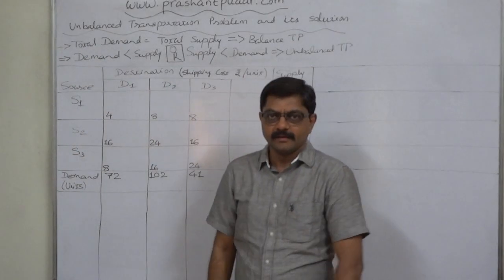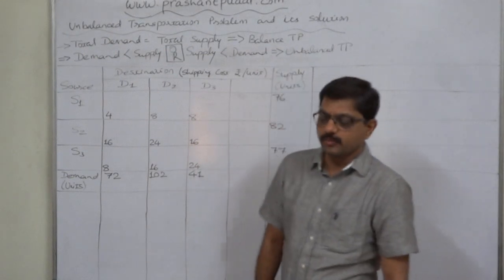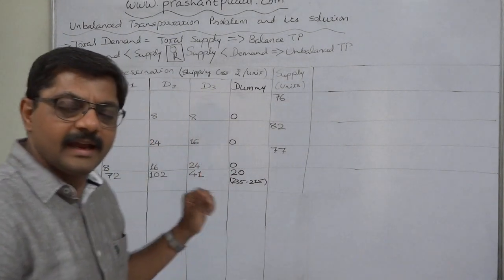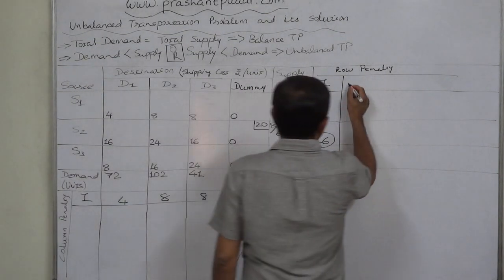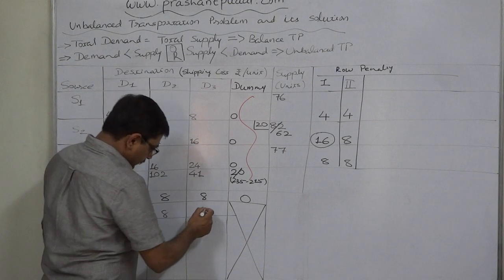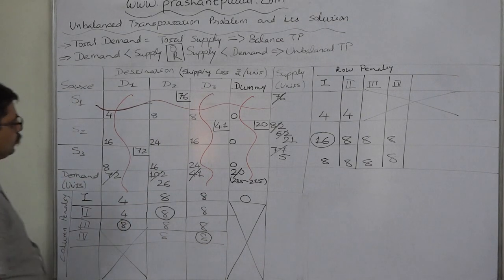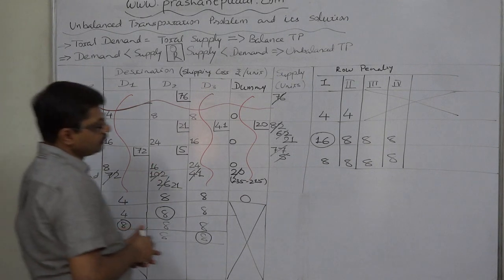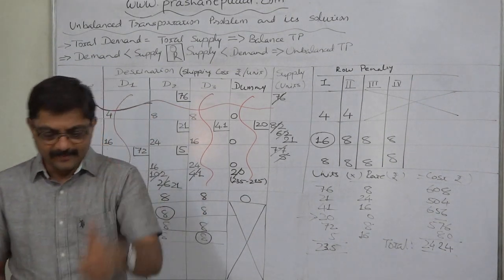Transportation Problem - 13 Solving Unbalanced Problem VAM - 3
Transportation Problem

Unbalance Transportation Problem
The Transportation Problem is a balanced problem when the row total = column total, i.e. Total Supply = Total Demand. But, sometimes supply and demand are not equal and than that is called unbalanced transportation problem. When it is an unbalanced Transportation Problem it is necessary to introduce a dummy row or a dummy column according to the requirement of the problem to make it a balanced transportation problem because we can solve only a balanced transportation problem.

When Supply is less than demand, we have to introduce a dummy row with all zero costs to make it balanced problem.

When Demand is less than supply, we have to introduce a dummy column with all zero costs to make it balanced problem.